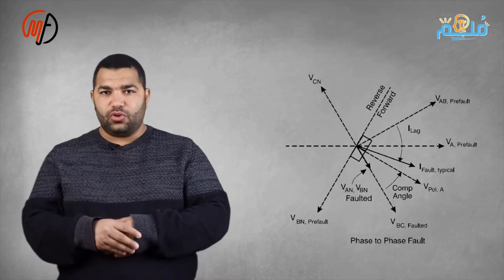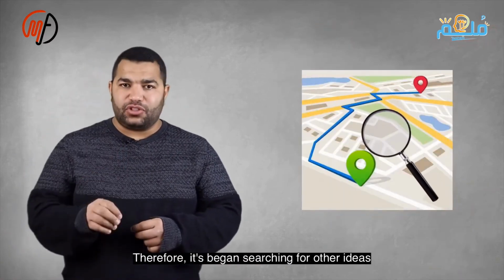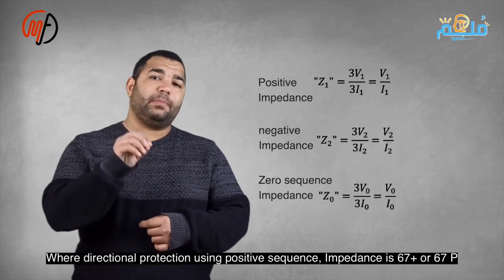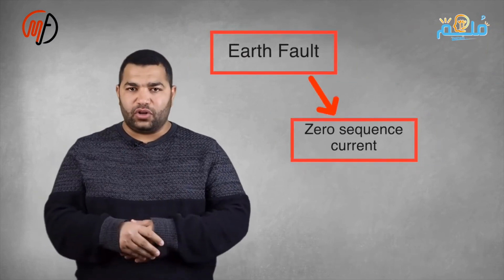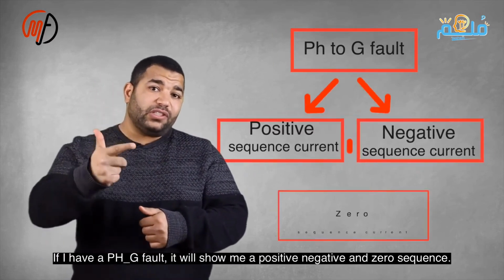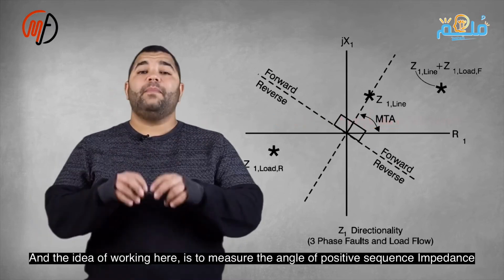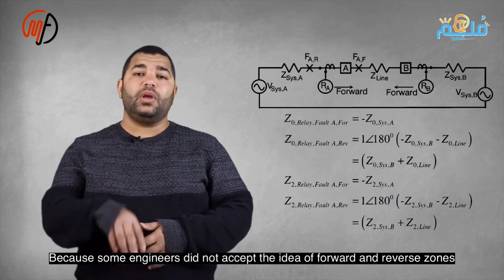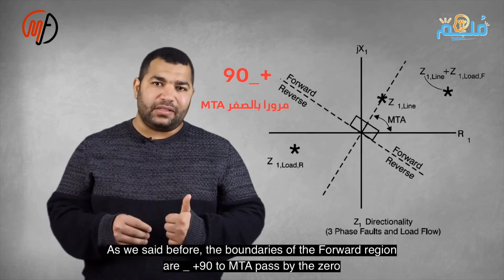14-SYMMETRICAL COMPONENTS FOR DIRECTIONAL ANALYSIS-AI